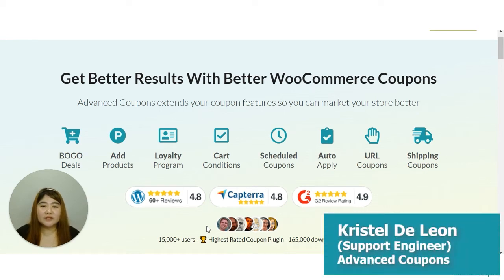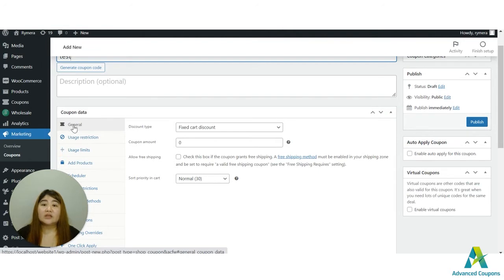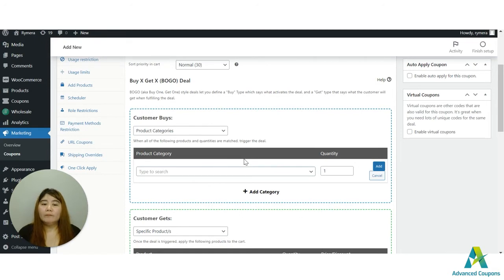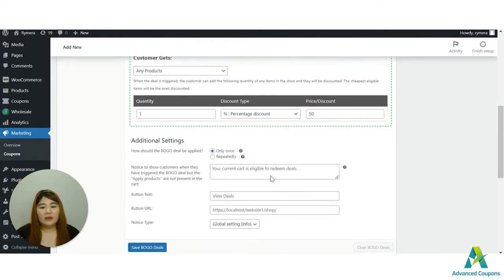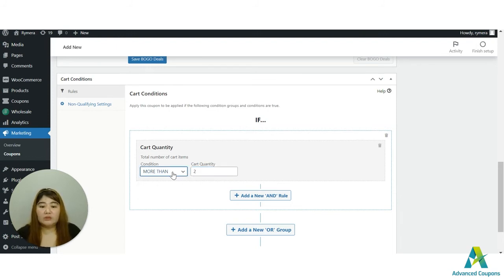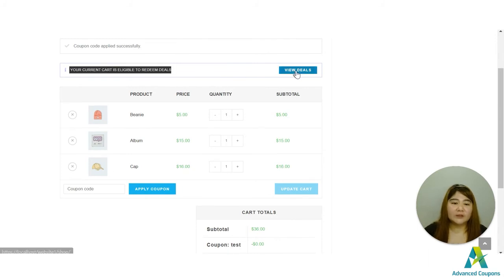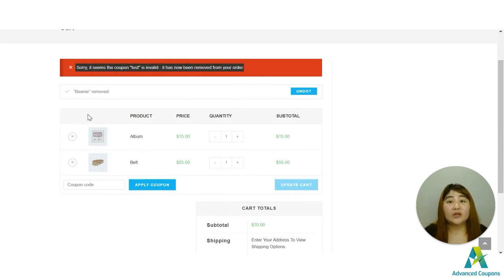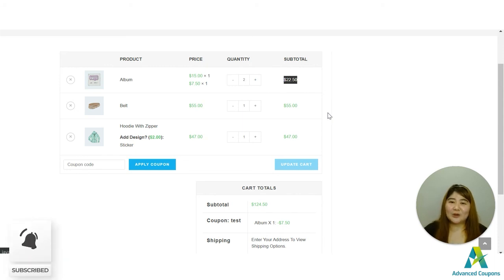Buy 3 Get 1 Free In WooCommerce With Advanced Coupons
This video dives deep on the topic of BOGO deals (aka Buy X Get X or Buy 1 Get 1 type deals). Kristel takes you through how to configure a BOGO deal in WooCommerce that lets the customer buy any 3 items in the store and get 1 at 50% off (or free if you want!)

🧰 Advanced Coupons is the tool used in this video, try the free version
(How to make a half price shipping deal in WooCommerce)